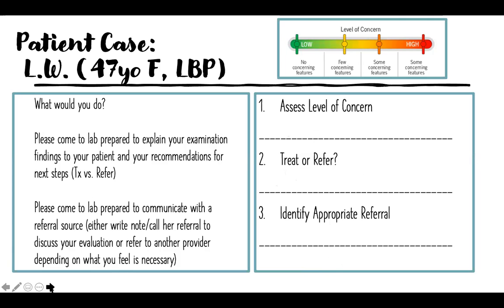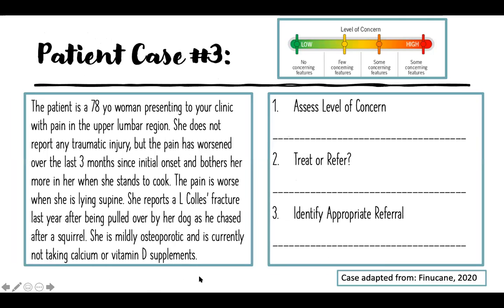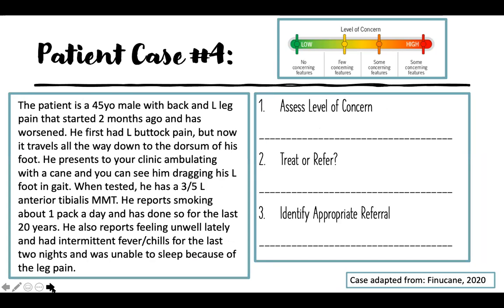STUDENT Lab Prep Lumbar Screen Nov 2020 LM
Explanation of what to prepare for lab activities on PT medical screening for the lumbar spine